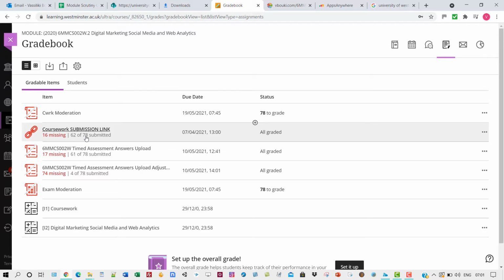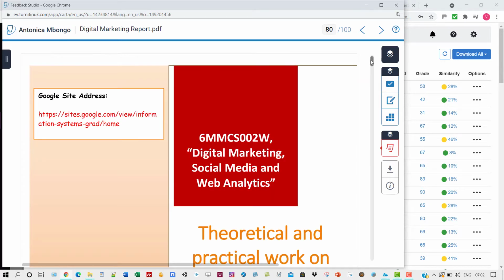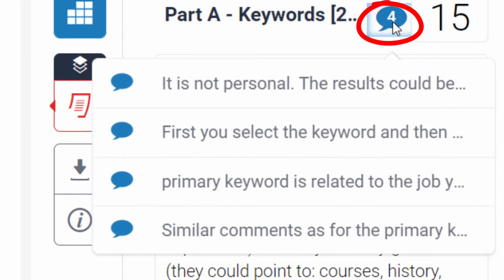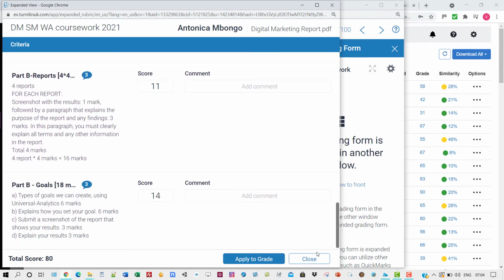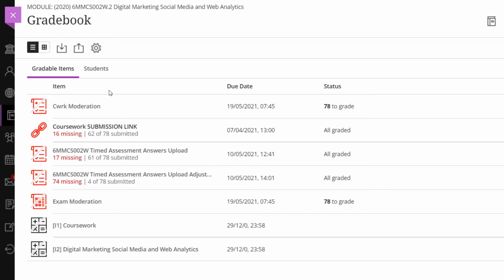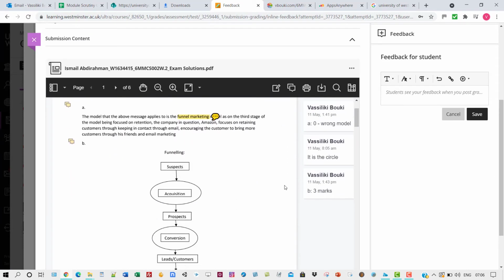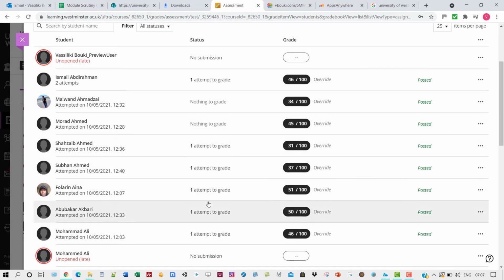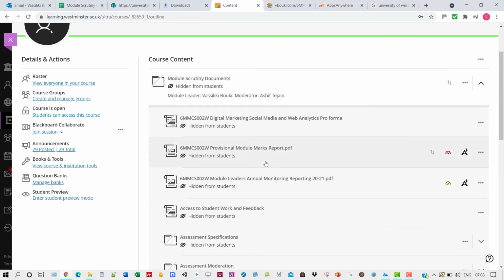6MMCS002W.2 - Module Scrutiny Instructions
Vassiliki Bouki